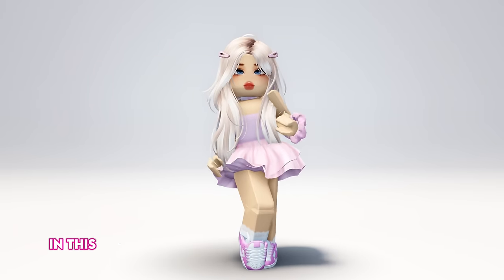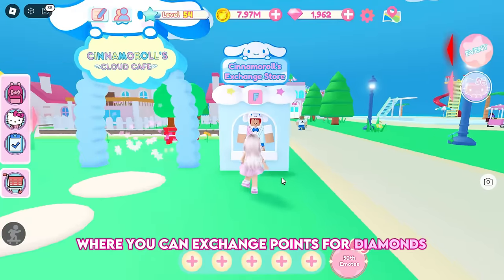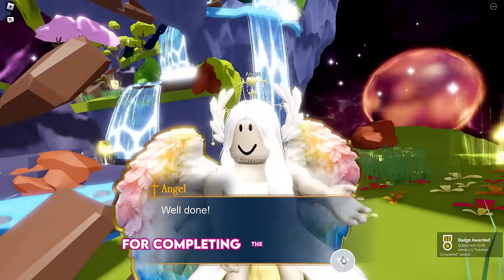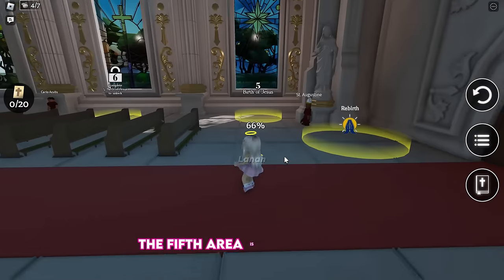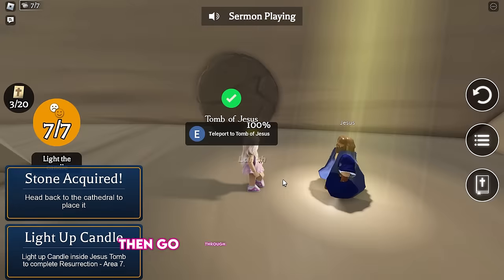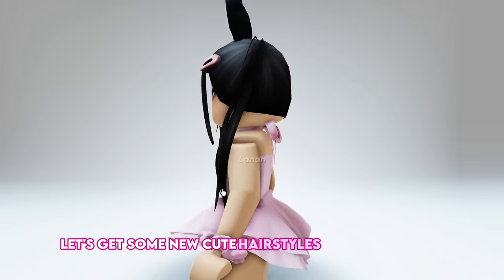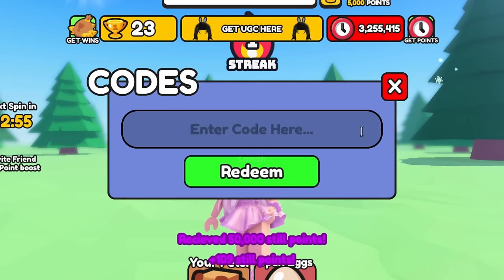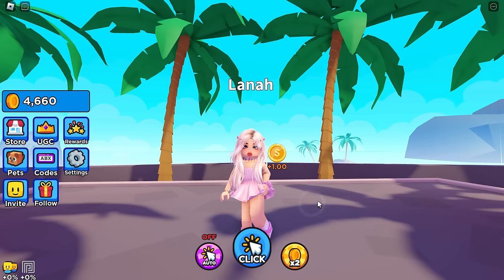HURRY! GET NEW CUTE FREE ITEMS & HAIRS 💙🥰 + CODES 2024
Get LIMITED cute Roblox Items for FREE!

⏰ timestamps
0:00 Hello
0:05 - Game 1
2:43 - Game 2
8:37 - Game 3
10:56 - Game 4
12:58 - Game 5